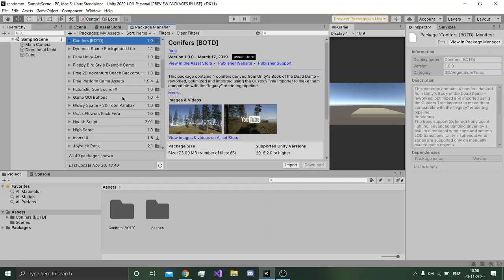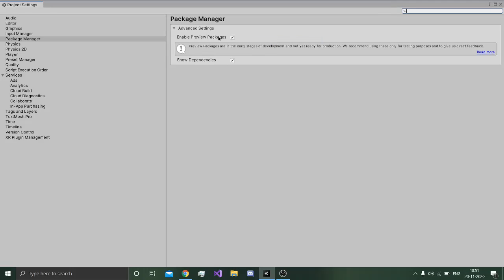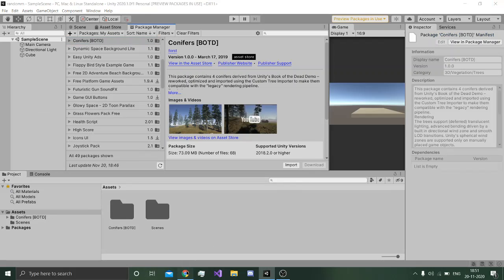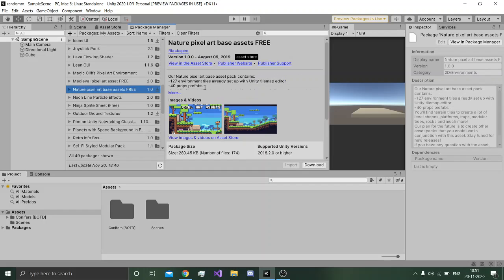How to import package in unity 2020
i had a setback of opening assests from google chrome here is a simple solution ,
peace out